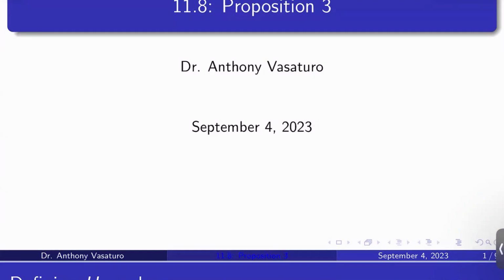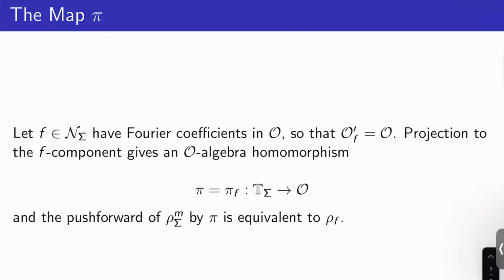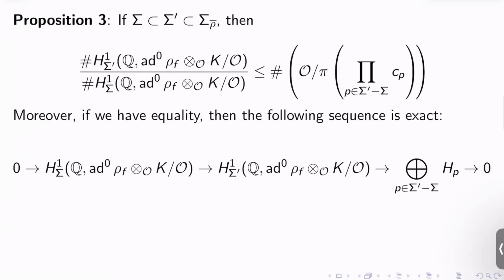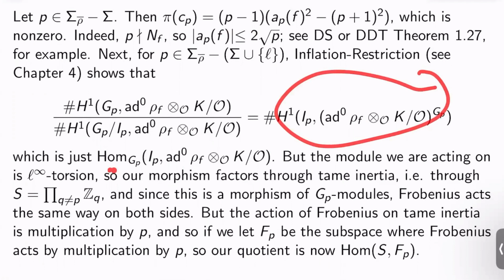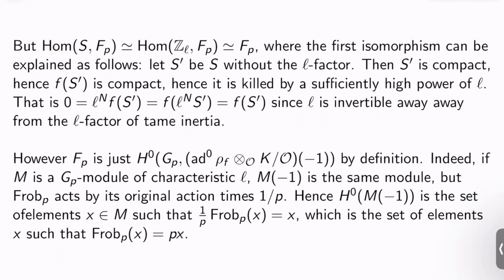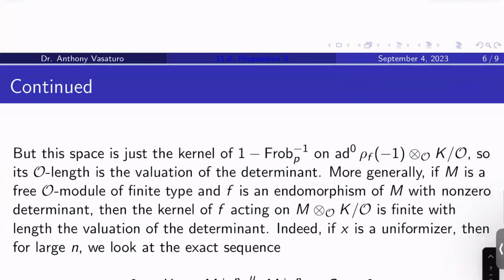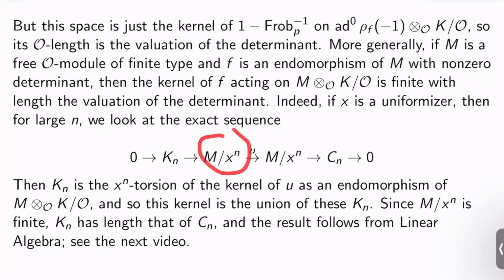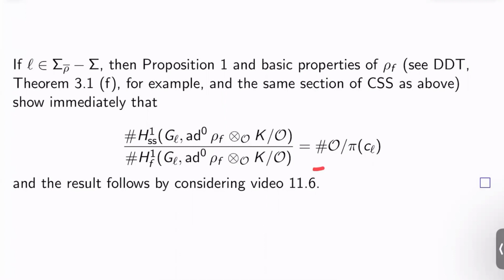Fermat's Last Theorem: An Important Bound on Cohomology Ratios! (11.8, 159)